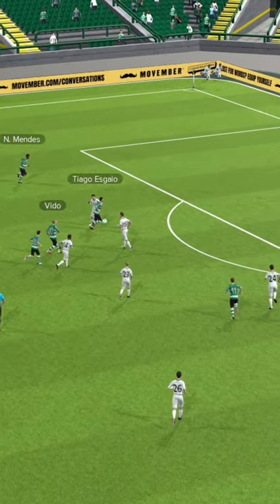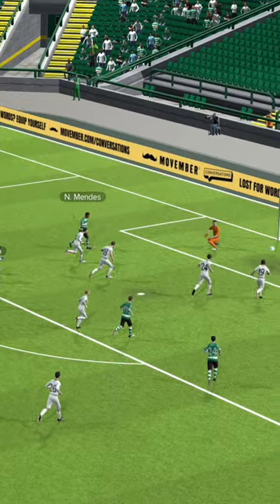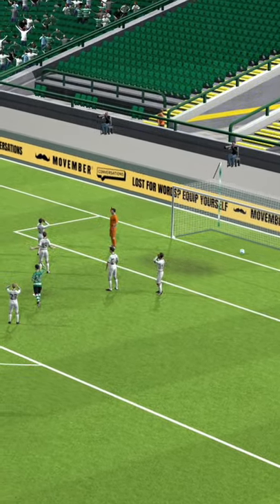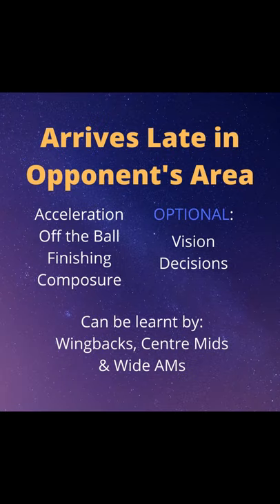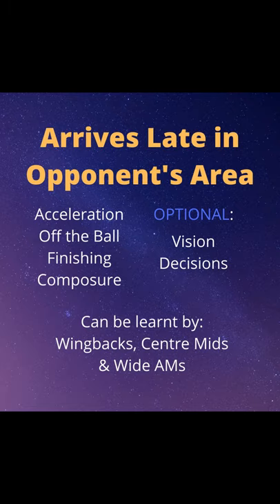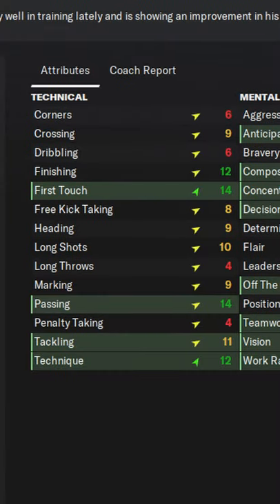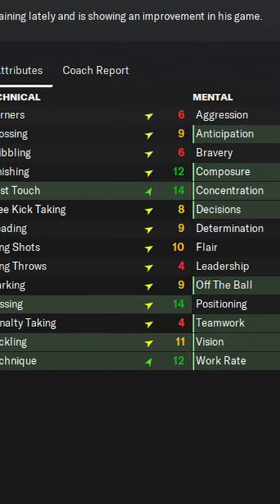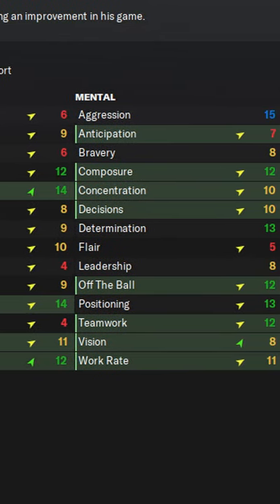ARRIVES late in OPPONENT'S AREA Football Manager 2021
What attributes are needed to learn this trait on FM21?